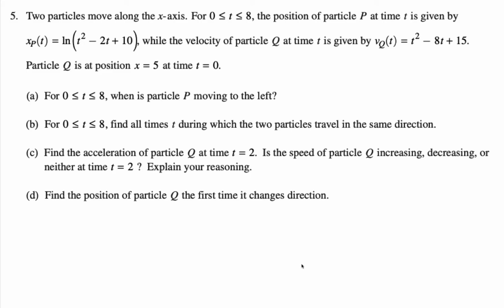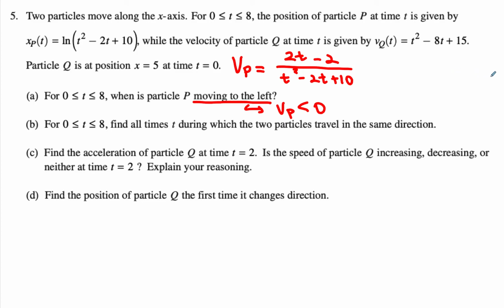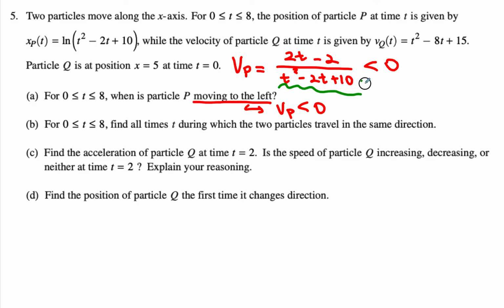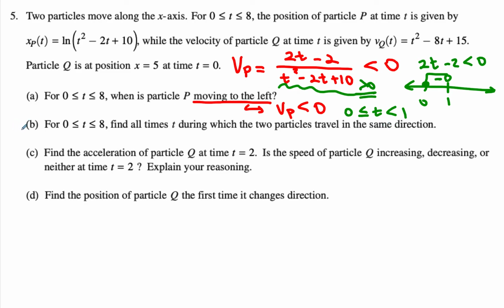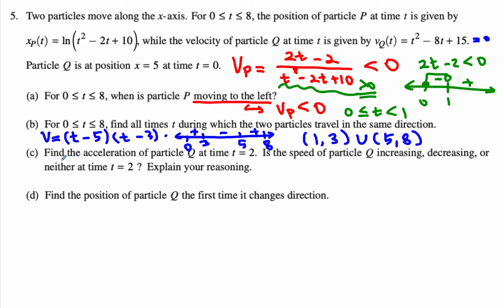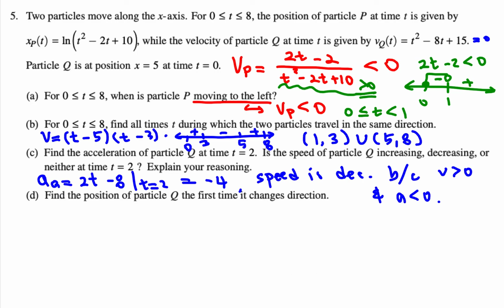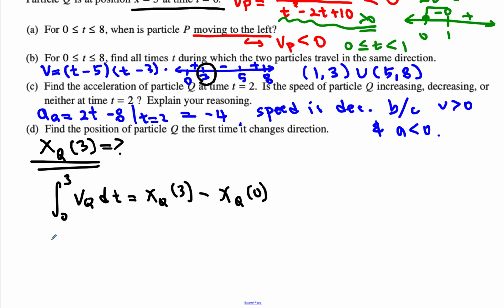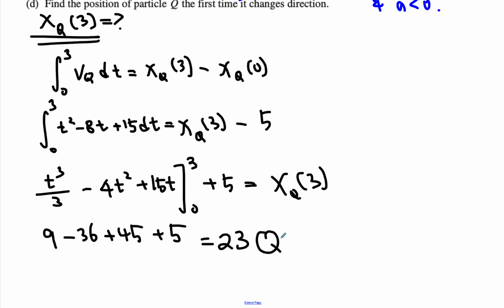AP Calculus AB FRQ 2017 #5